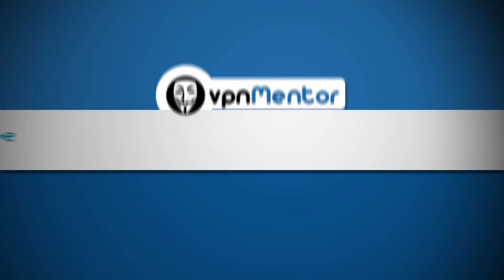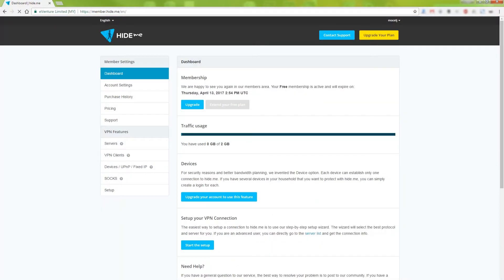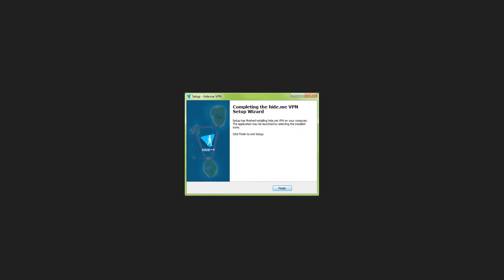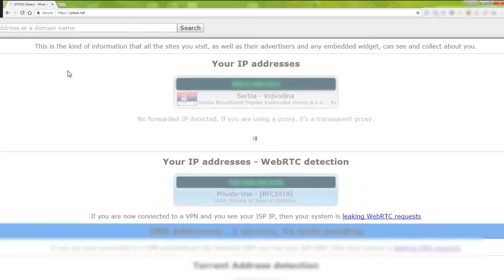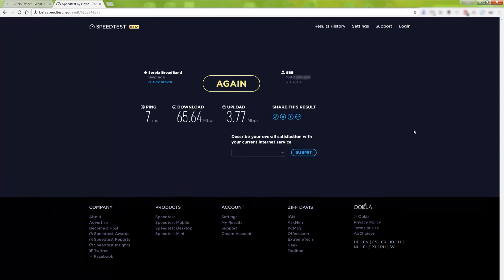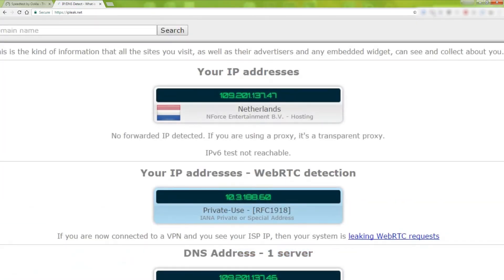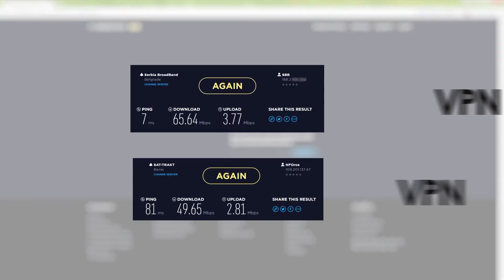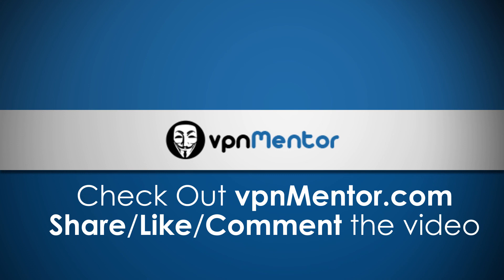1-minute Hide.Me VPN Review & Tutorial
We will show you here how to quickly install and run Hide.Me, then do some tests such as the speed test and the IP test, with and without Hide.Me, so that you can see the real impact of the VPN on your internet speed and privacy.